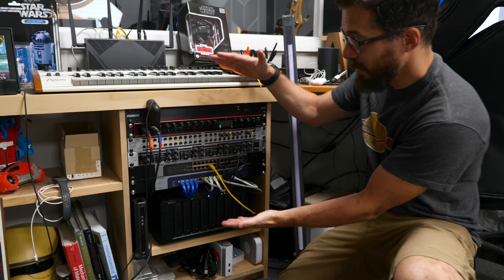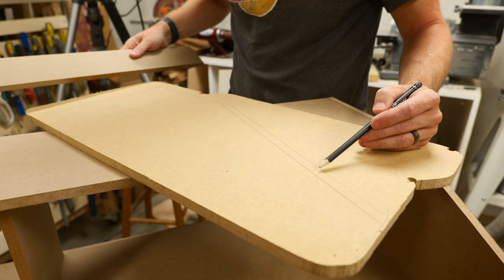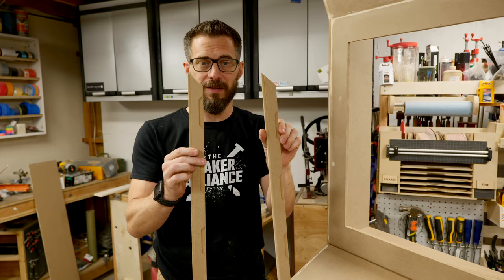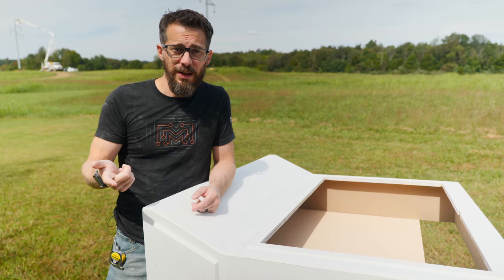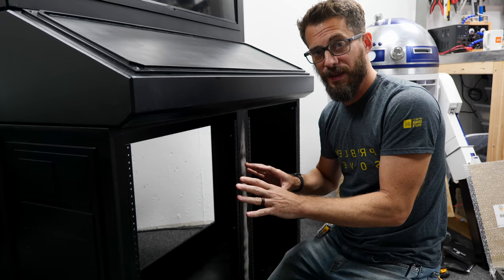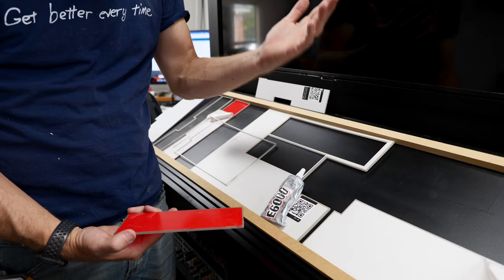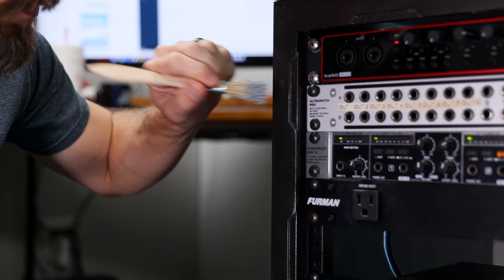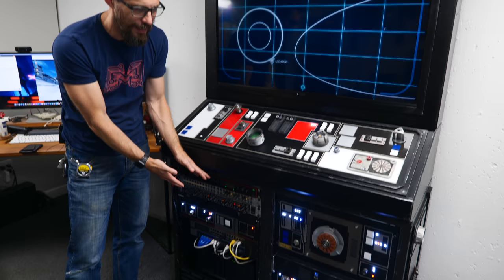Star Wars Inspired Entertainment Center | I Like To Make Stuff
We created a custom Star Wars inspired entertainment center with the help of The Smuggler's Room to house audio, video, and computer equipment.